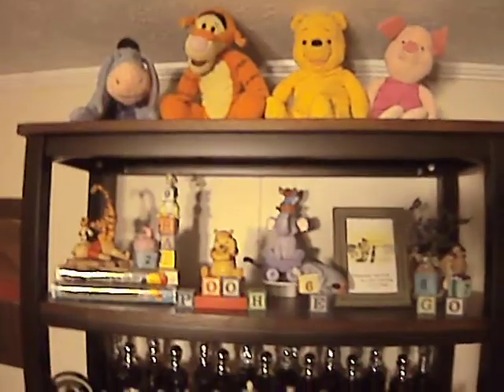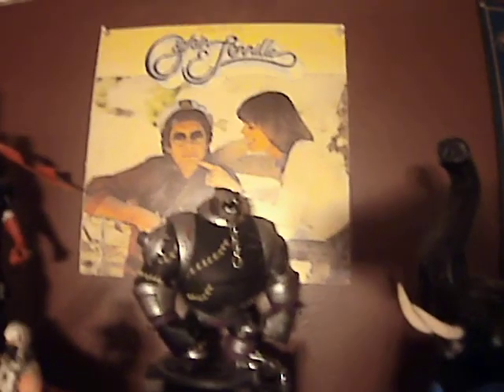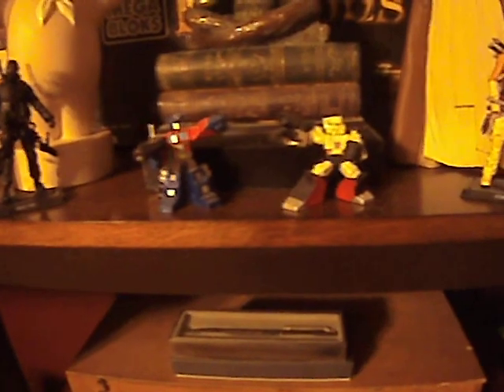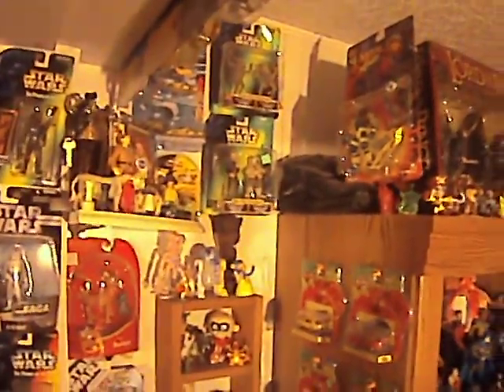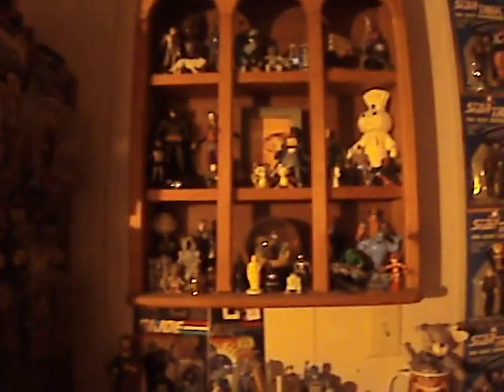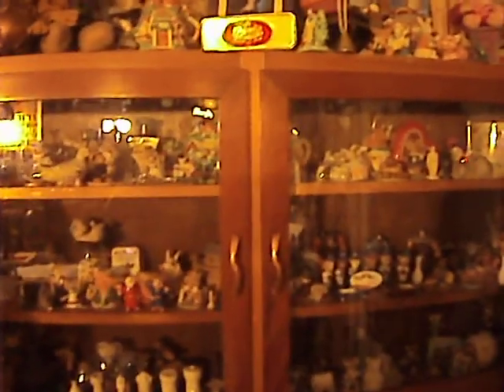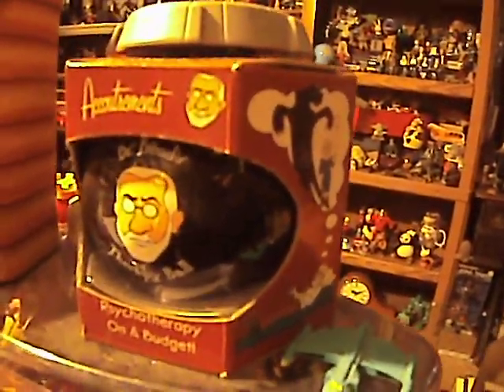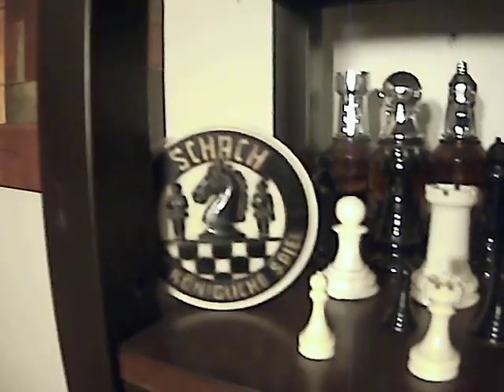Pete (aka snootchon42) giving a tour of his home office.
Stand in awe.